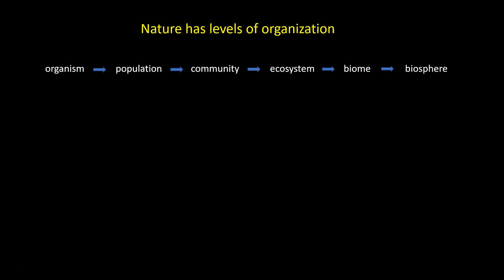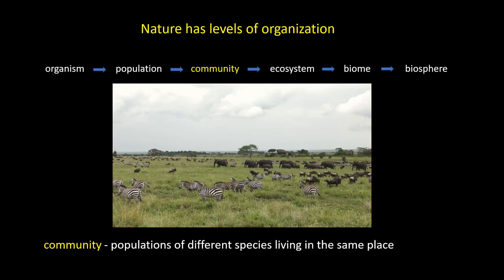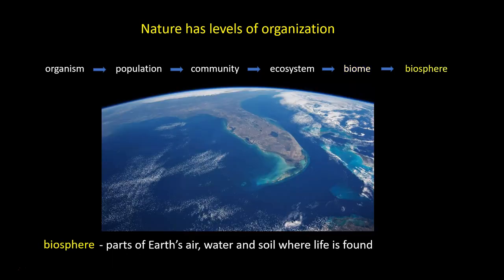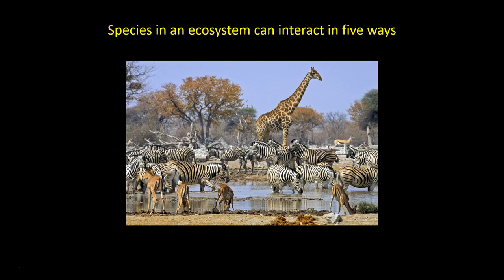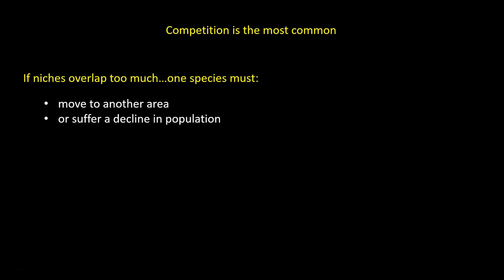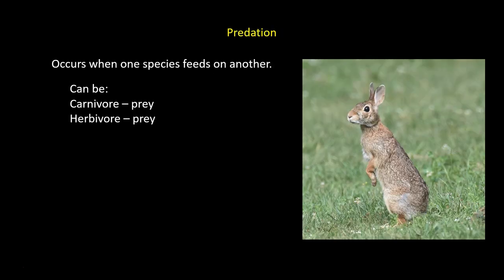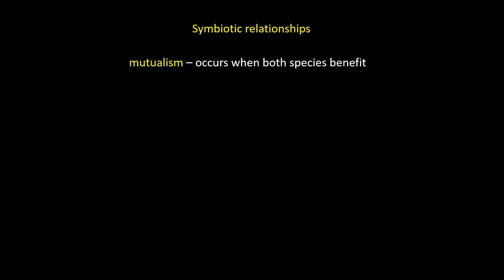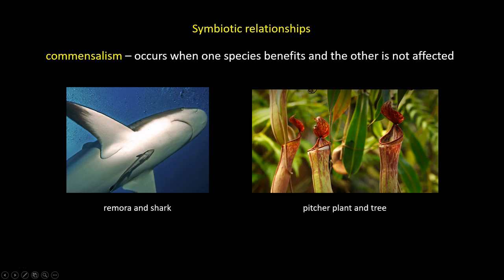Introduction to Ecosystems